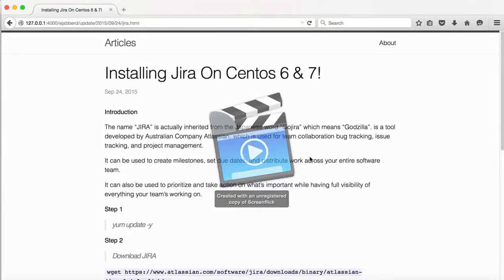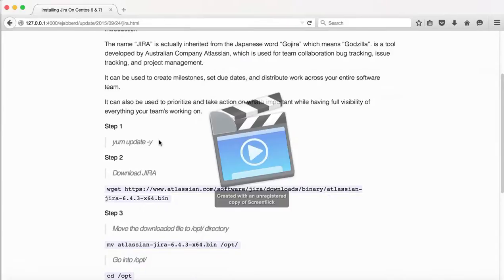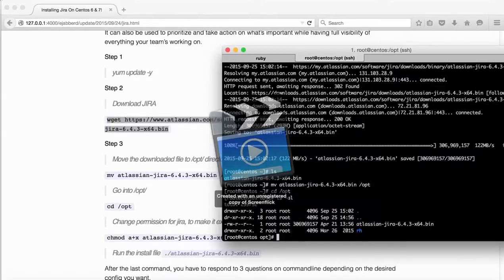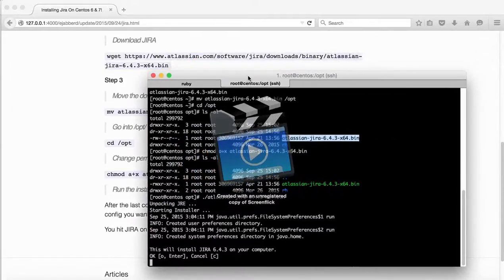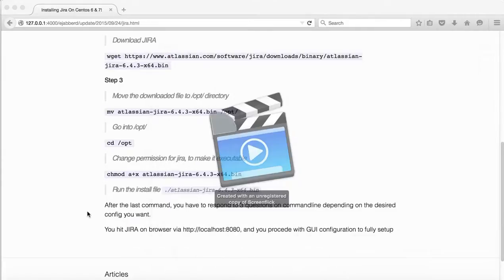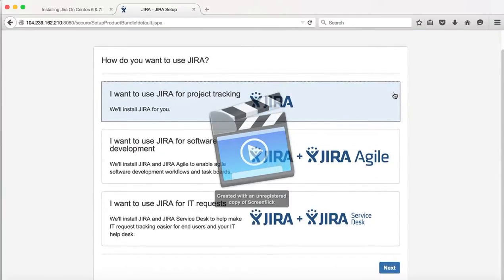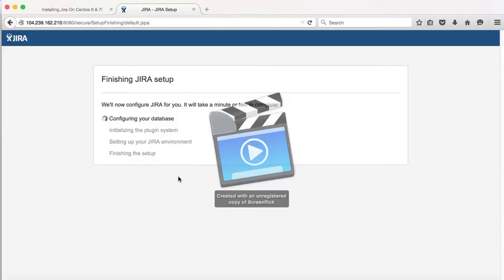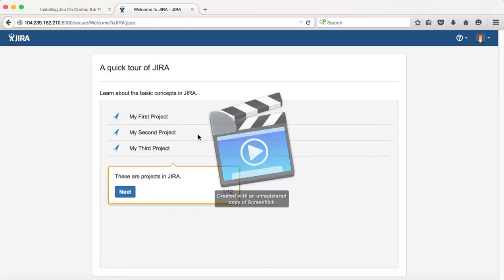Setting Up Jira On Centos